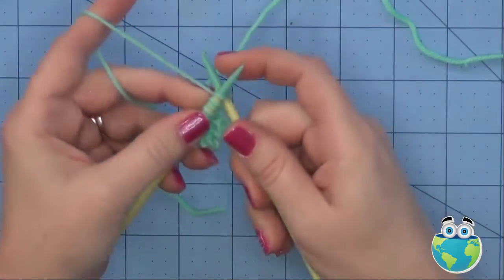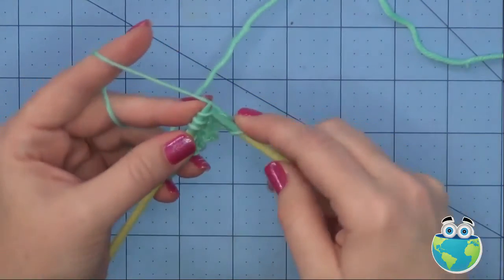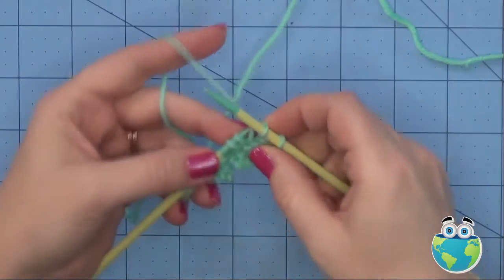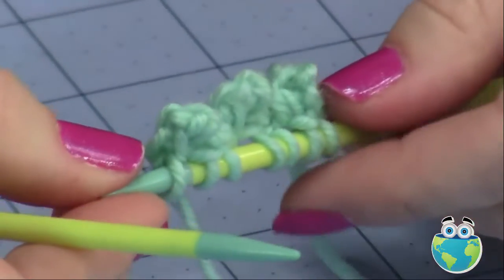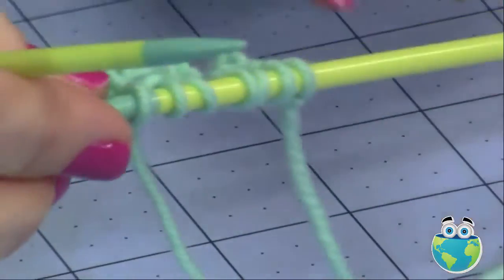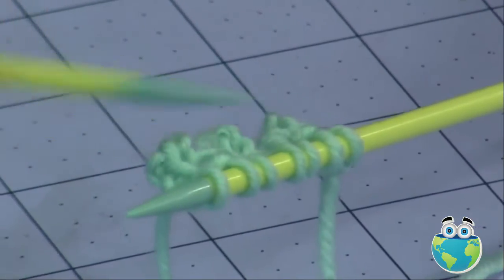Decorative Edges For Knitting sneak peek